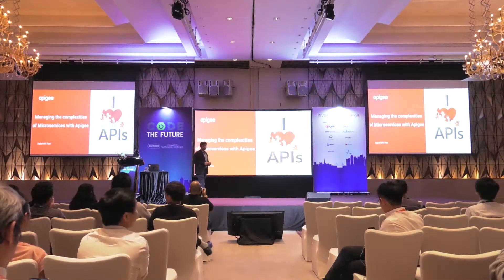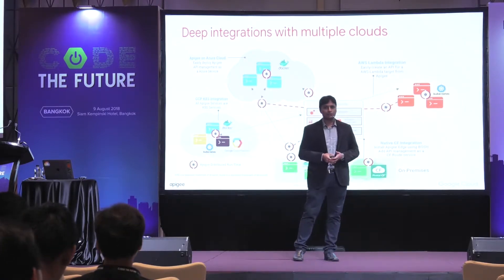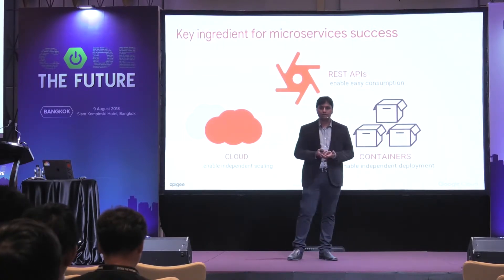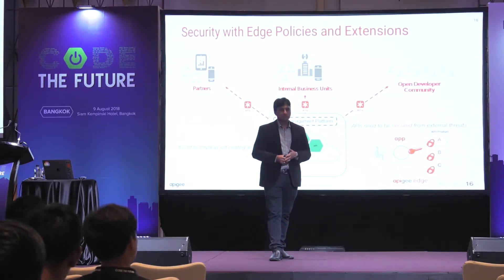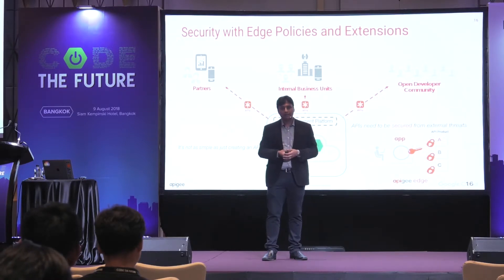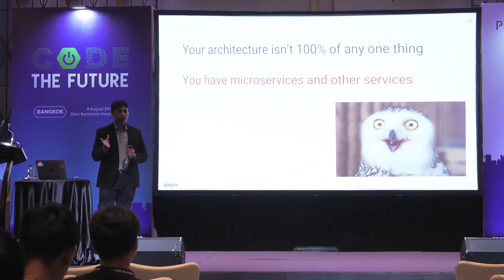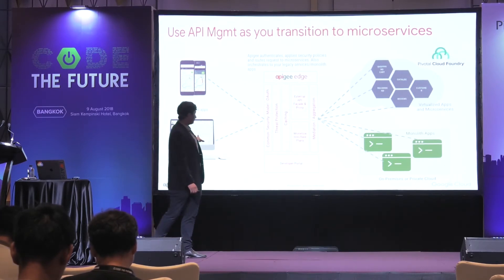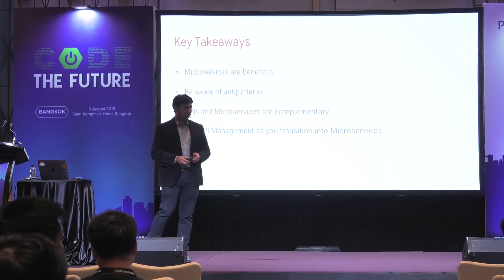08 Code The Future- Rakshith Rao, Google